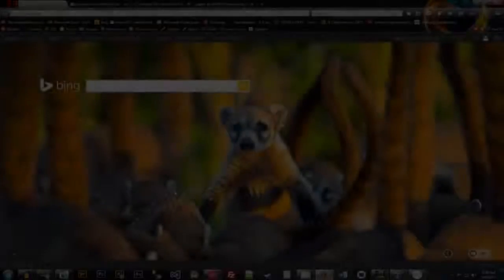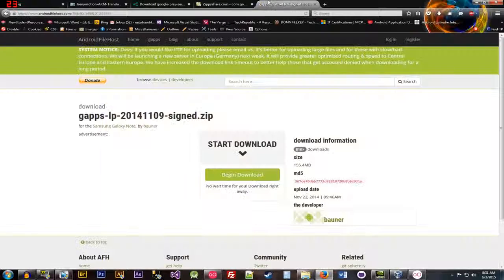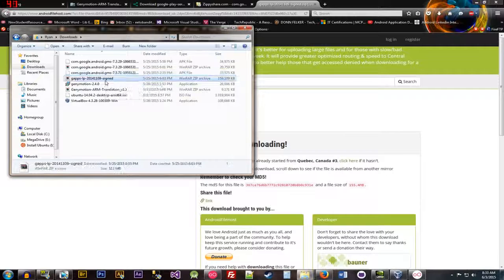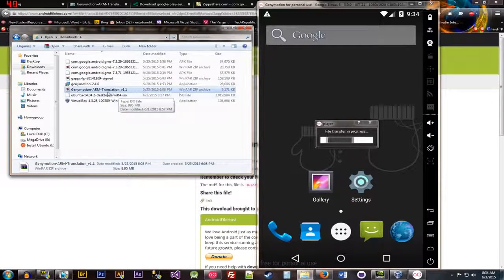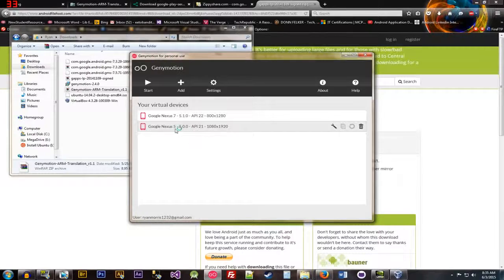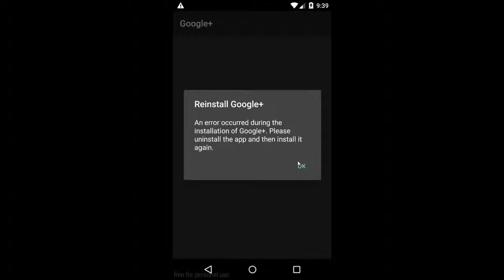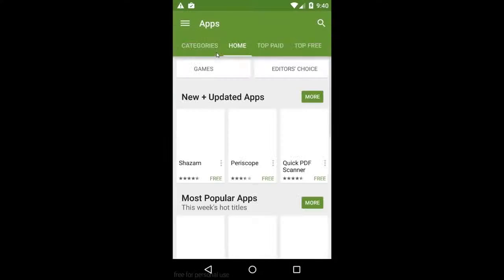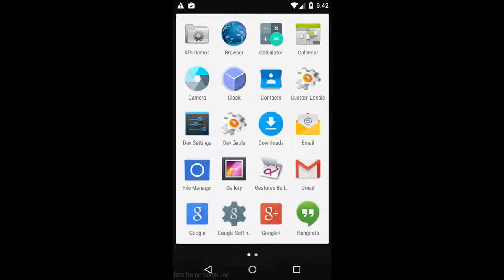How To Install Genymotion With Google Play Services APK